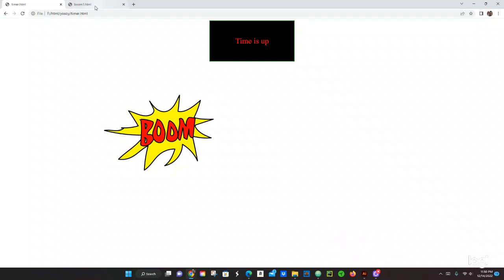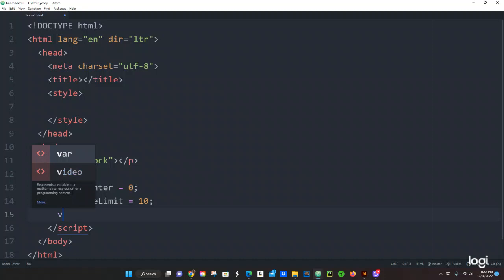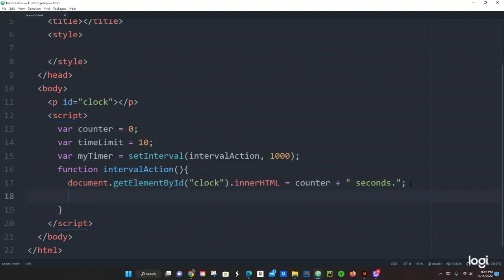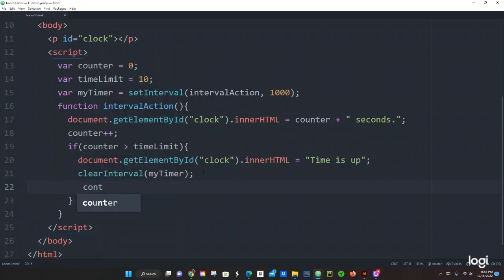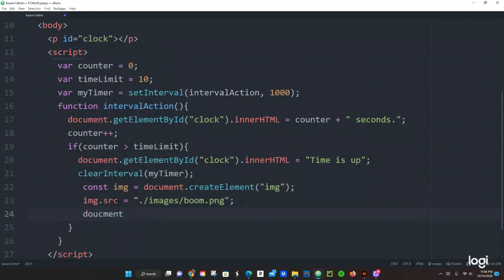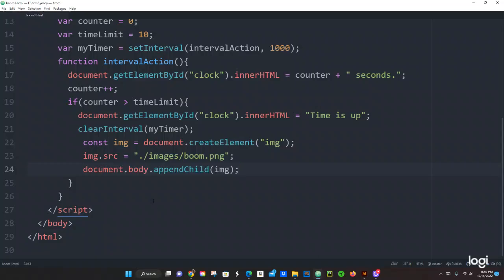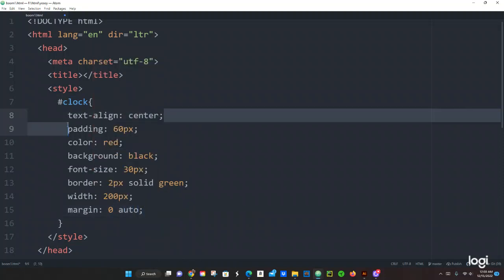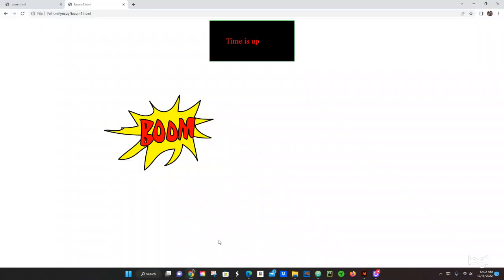SIMPLE TIMER WITH HTML CSS AND JAVASCRIPT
This was as fun video to make using some functions and setIntervals in JavaScript.  Hopefully this video helps you in your journey.

Thanks.